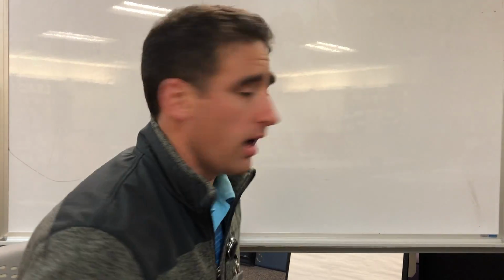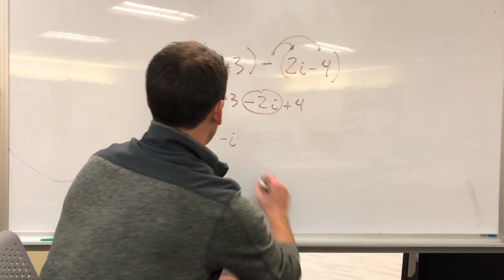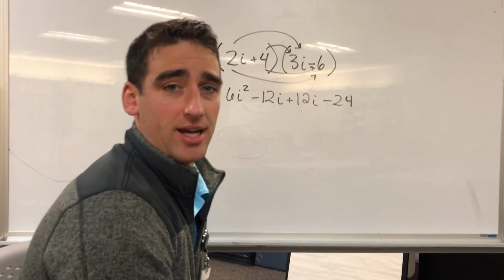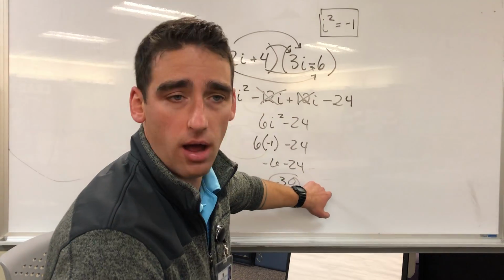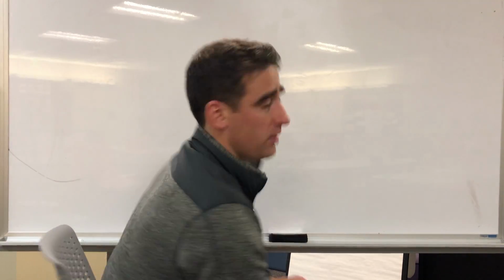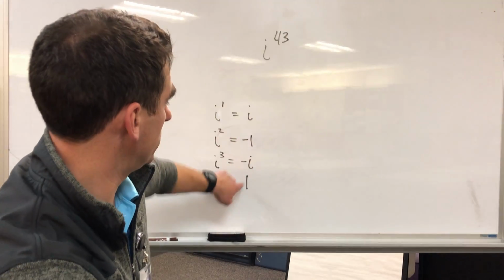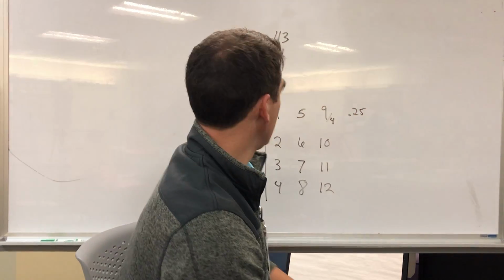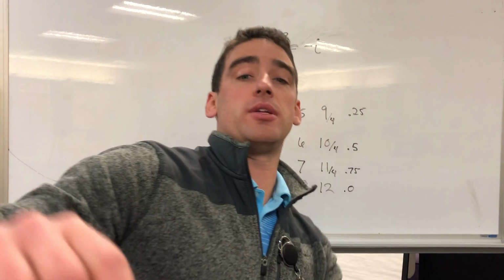Complex PFA help